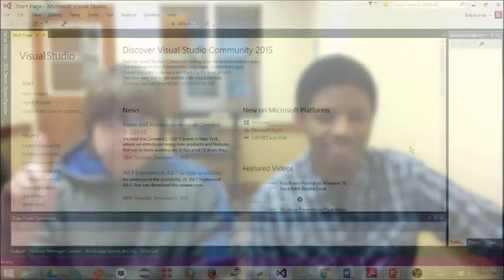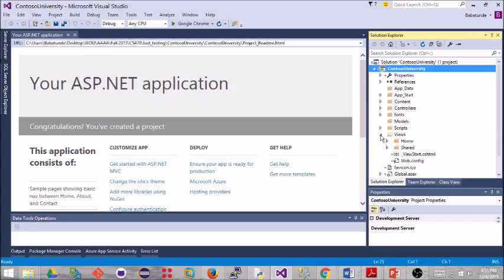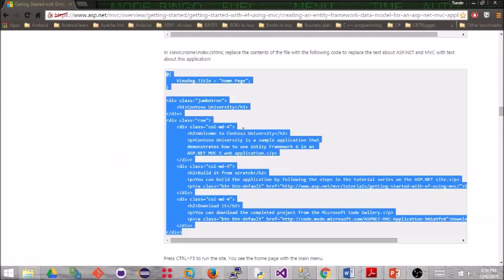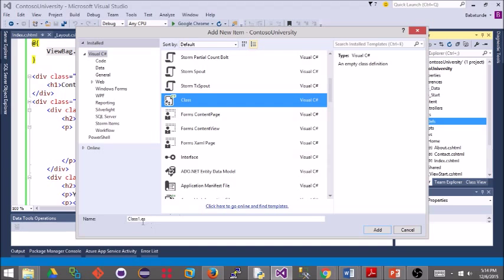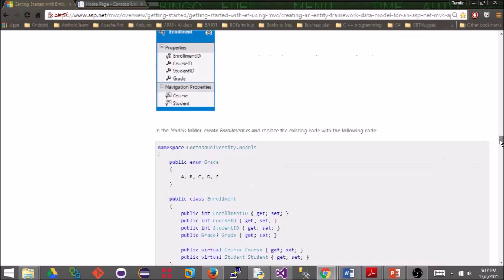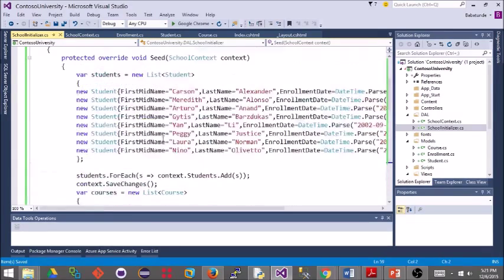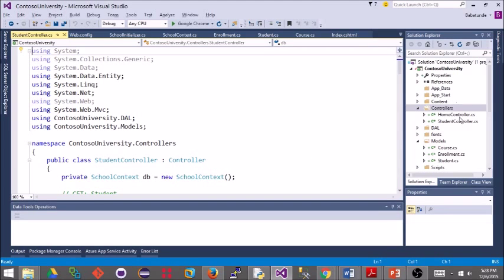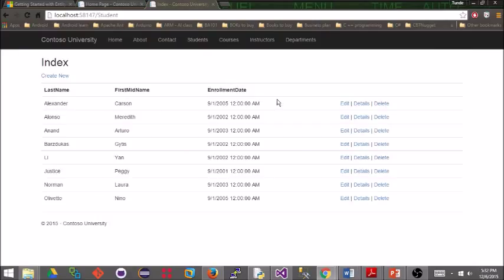Getting Started with Entity Framework 6 Tutorial 1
Babatunde Idahor and Alex Orso Video Tutorial